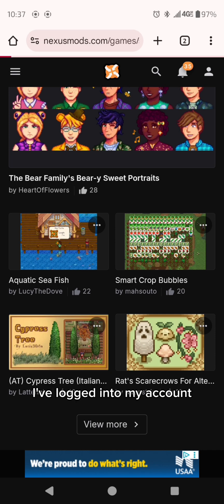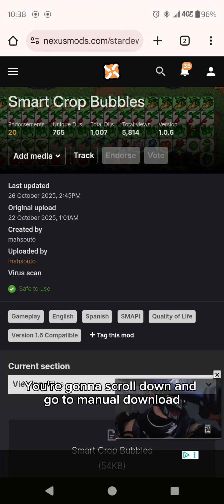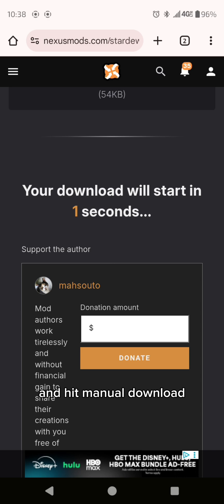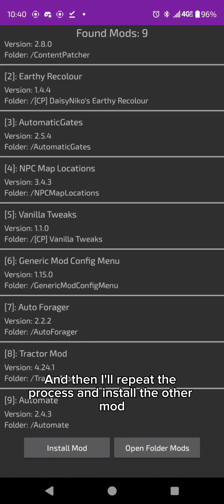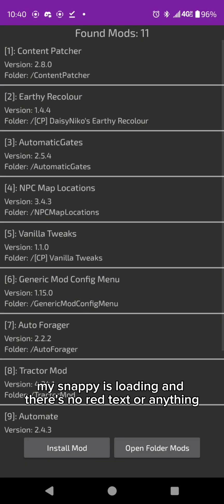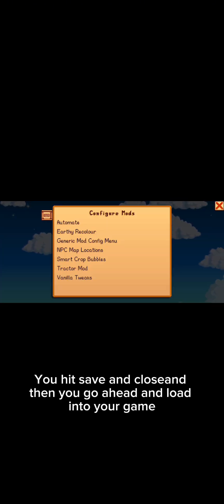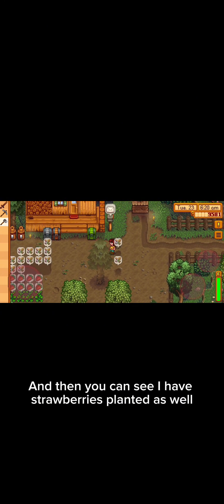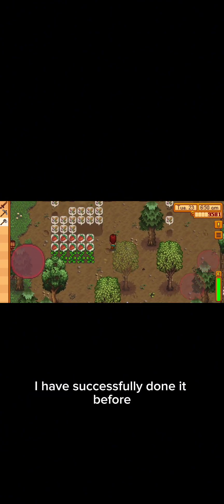How to Mod Stardew Valley Mobile (Android) in 2024 - SMAPI & Nexus Mods Tutorial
A quick little tutorial on how to download mods with Nexus mods stardew Valley Android mobile game. please keep in mind that you do need Smapi installed in order for these to work for your game. you also need to make sure to start your game from the Smapi app. simply enter Smapi for Android and Google will take you to the wiki page to download it as well as the zip file required for it to work.